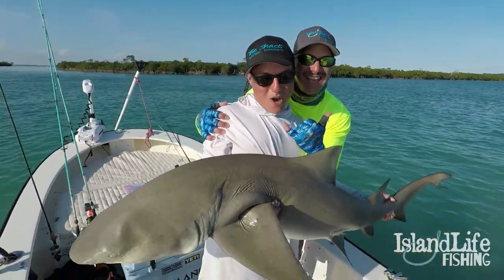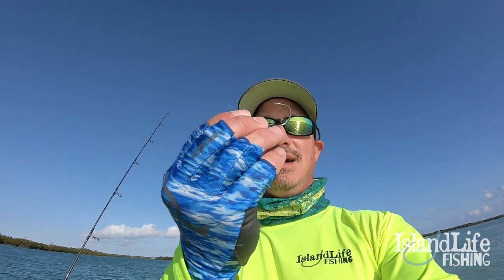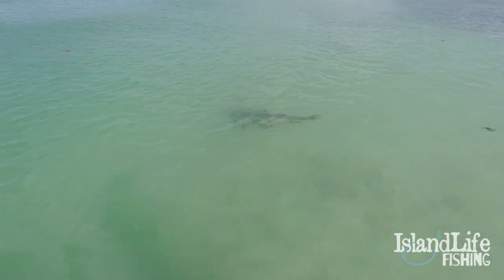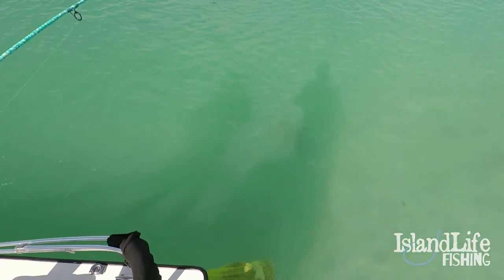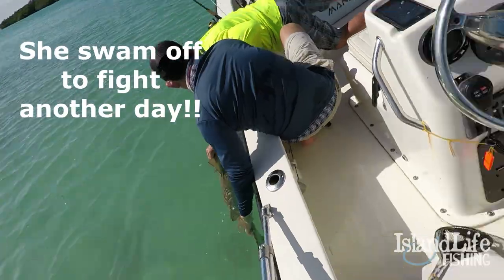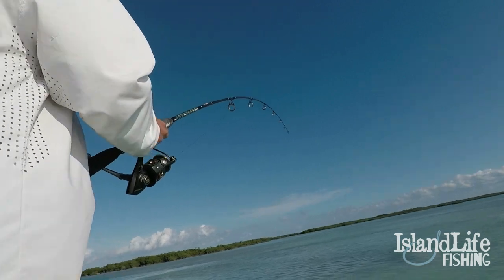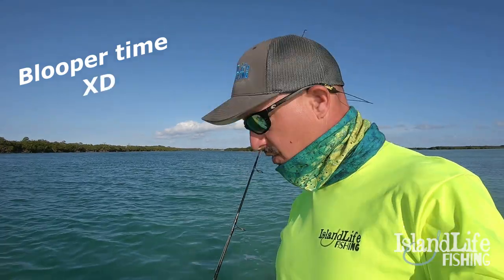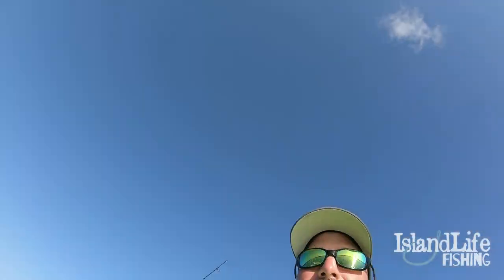Shark fishing with Bryan the CEO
Shark Fishing with our good buddy Bryan the CEO, most of you know him from Monster Mike Fishing channel, but he also has his own channel that he recently started.
Go show Bryan the CEO some love and tell him we sent you!!

Join us in competing in the Spring Bass Open YouTube fishing tournament hosted by Gmoneystrong Outdoors. Brandon and I are also sponsoring this event and are announcing a new species to this tournament. Jim at Gmoneystrong Outdoors wanted to expand this tournament and we are going to be taking all the Peacockbass entries. Same rules apply.

For all Peacockbass Entries, You must:
1. Catch the fish on camera
2. Weigh the fish on camera
3. Mention the tournament on camera (Gmoneystrong Spring Bass Open)